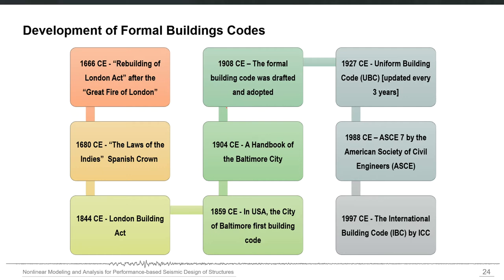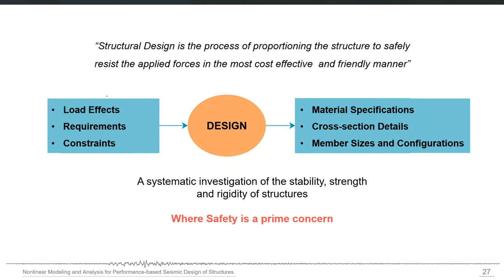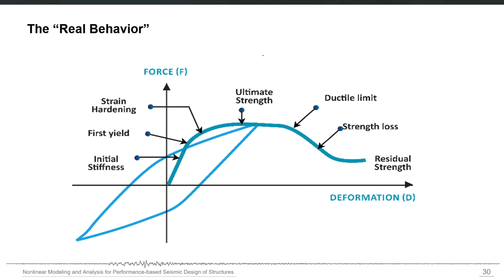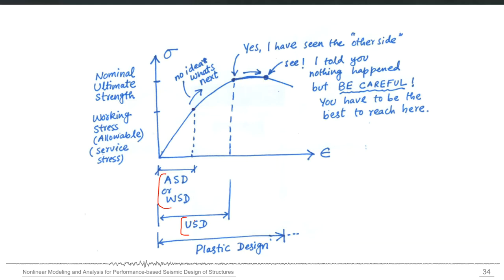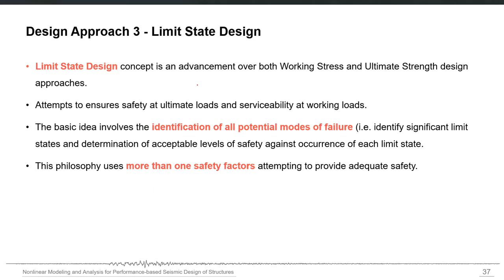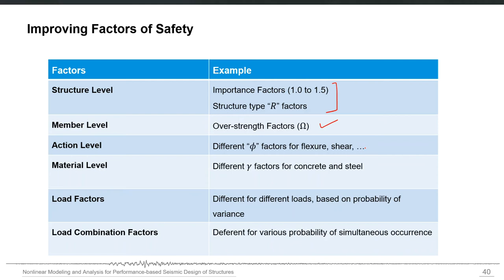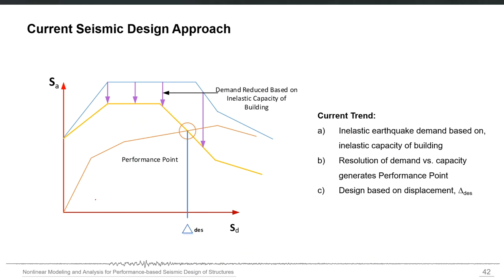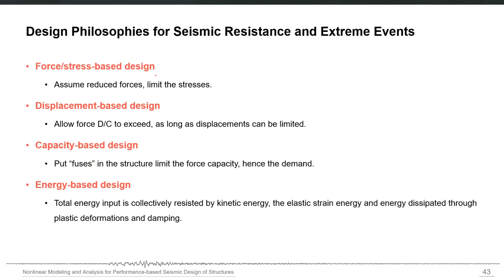3 - Performance-based Seismic Design and Assessment of Structures - Basic Design Philosophies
3 - Performance-based Seismic Design and Assessment of Structures - Basic Design Philosophies